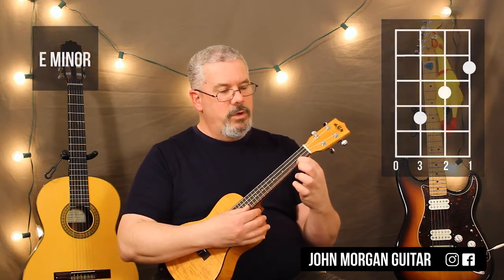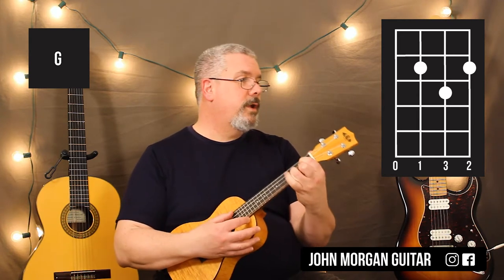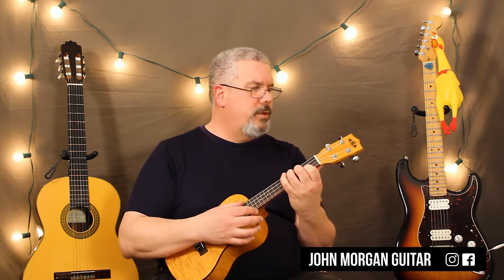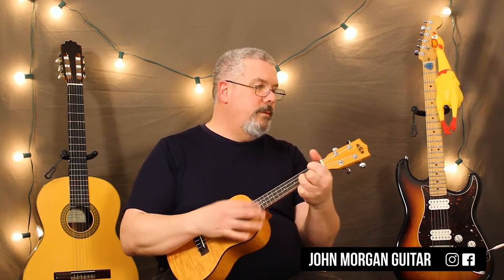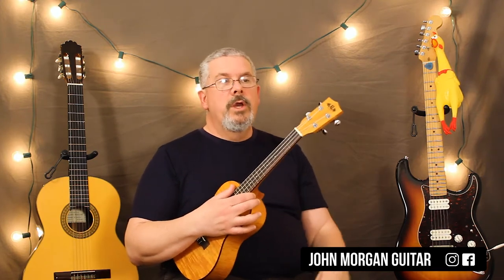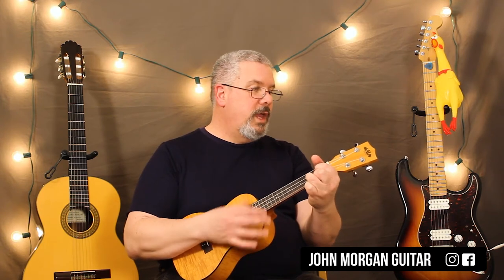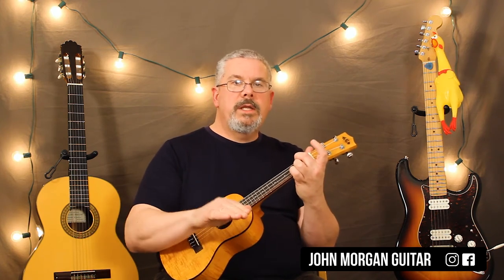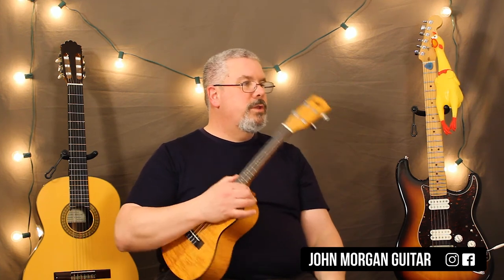Kid Favorites: "The Blue Tail Fly (Jimmy Crack Corn)" (Ukulele)